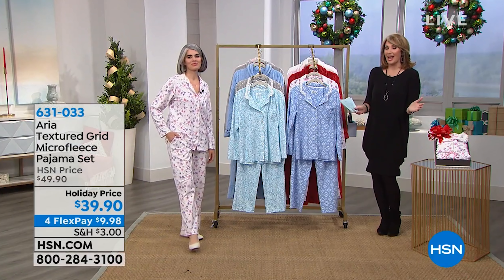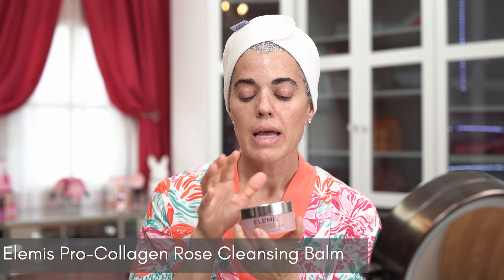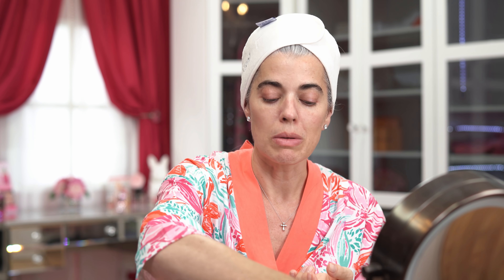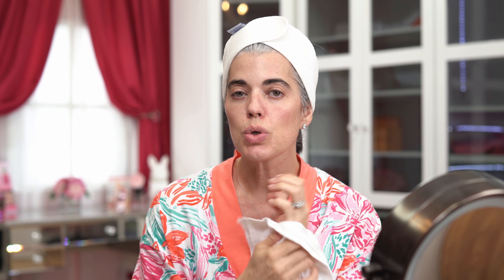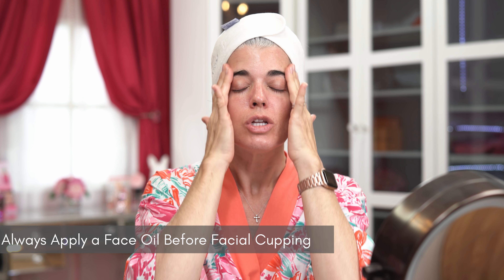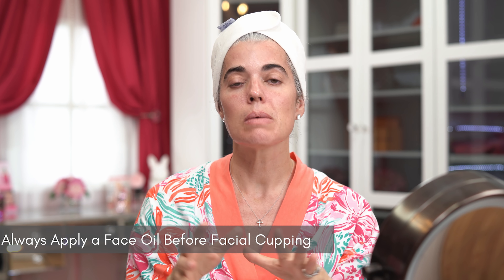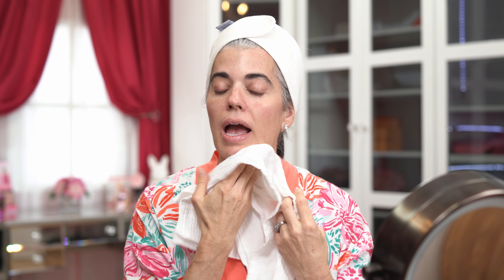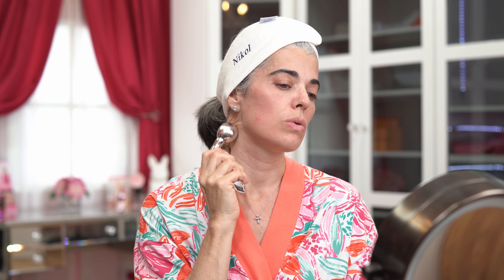YOUR ULTIMATE DIY CUPPING HOME FACIAL | Nikol Johnson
How I like to set the tone for a Home Spa:
Himalayan Salt Lamps Plug-In
Shower Steamers
Elevate Aromatherapy Mist
Alternative Essential Oil to Relax
Music Classical, Jazz, Spa
Derma E Anti-Aging Oil
Lure Glam Facial Cupping Set Silicone
Glass Cupping Therapy Set
Cupping Body Trigger Points
Want to include your body here are some products that I love using:
Body Microderma Mitt Exfoliator

PR Products Send to:
2771 East Oakland Park Blvd
Suite 9